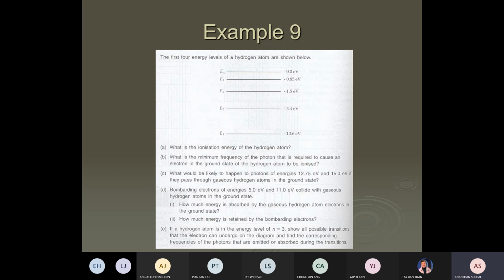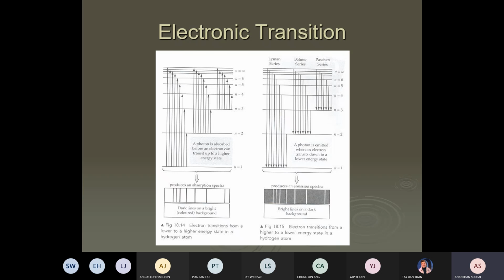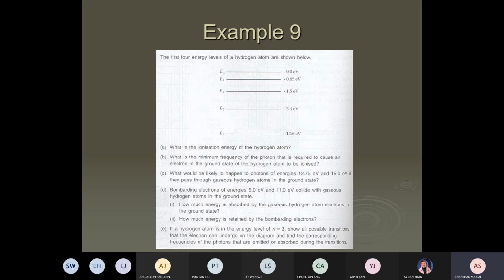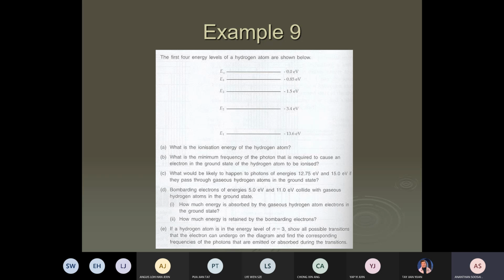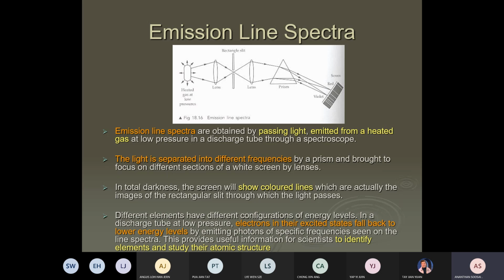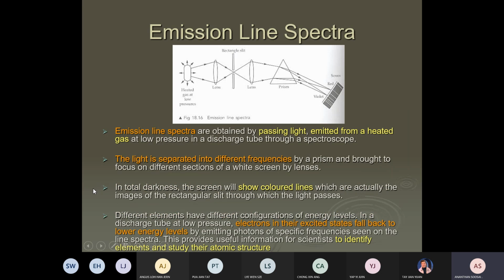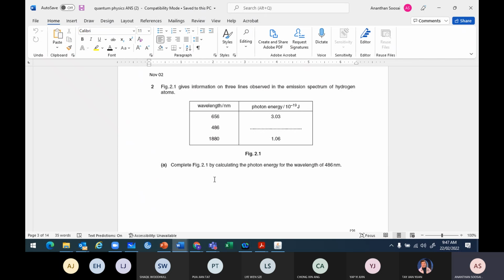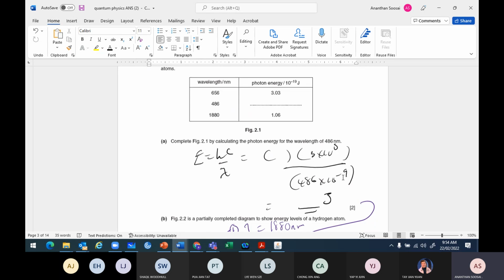22/2 A2 TOPIC 12 (QUANTUM PHYSICS PART5 : LINE SPECTRA & PAST YEAR DISCUSSION )